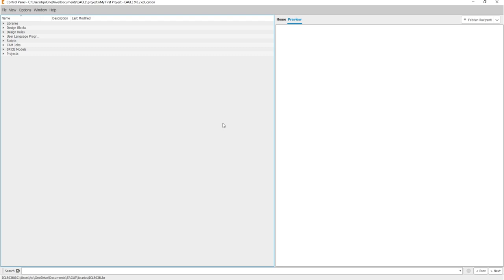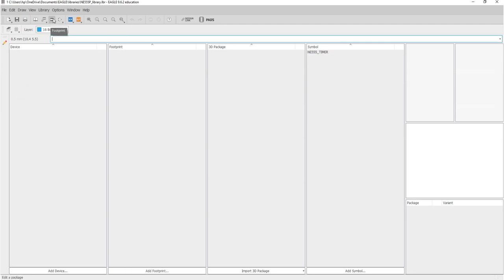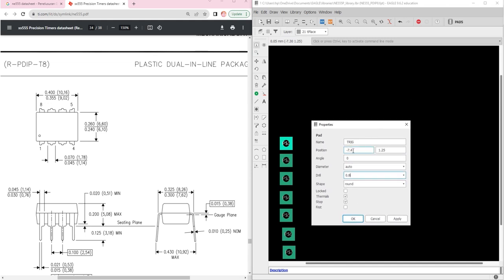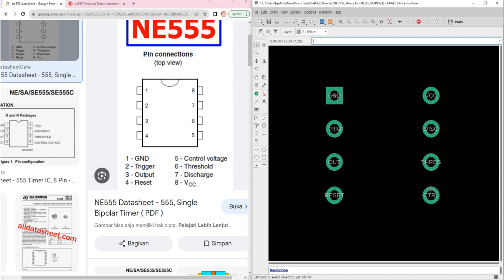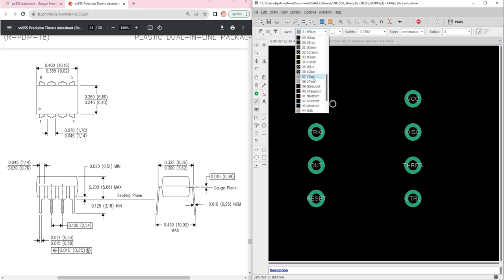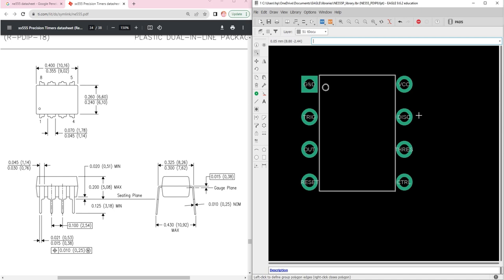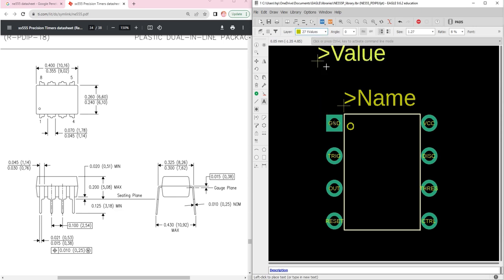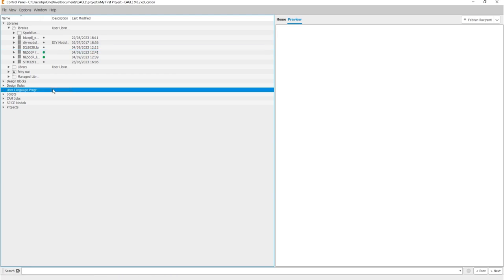21. Make Custom Footpring Package Library